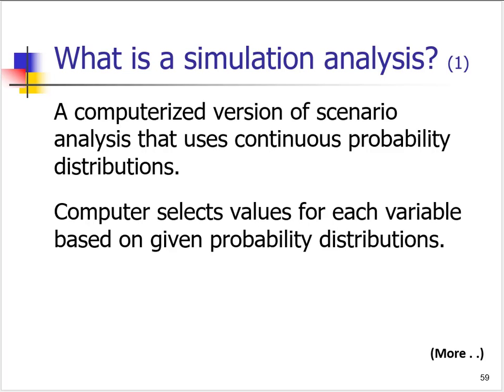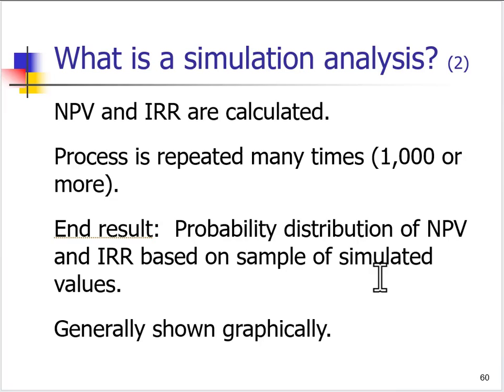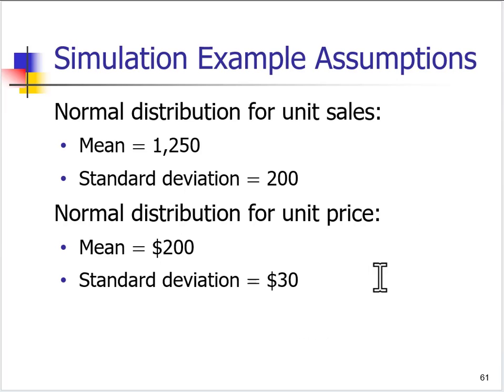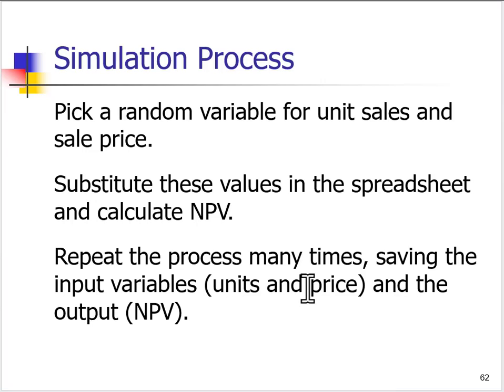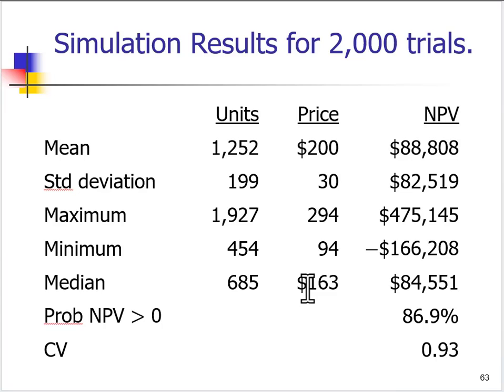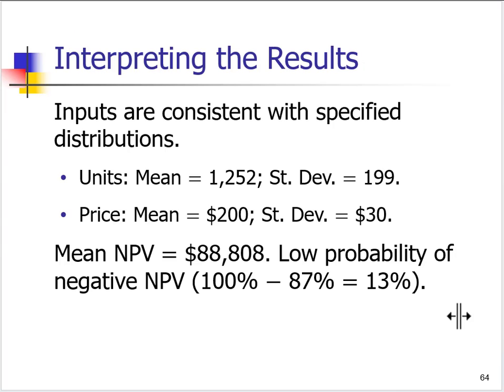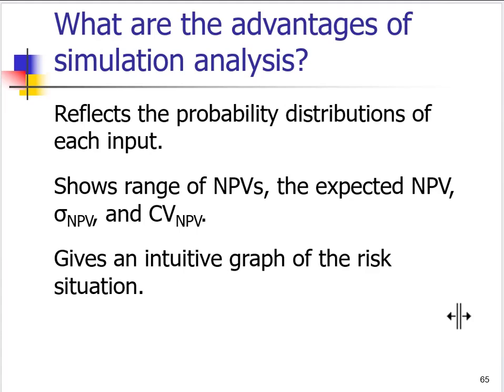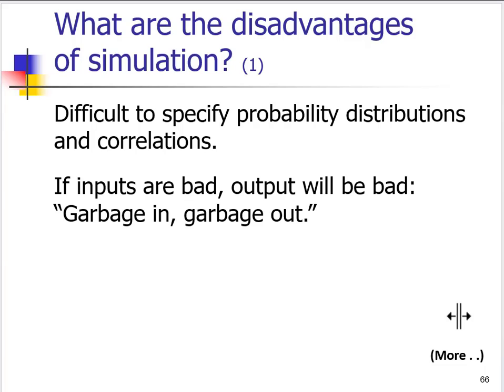C13 Capital Budgeting Cash Flows PT5